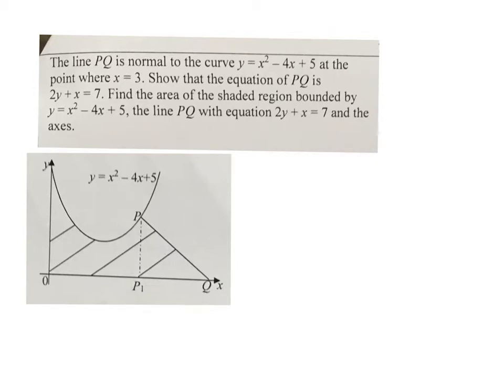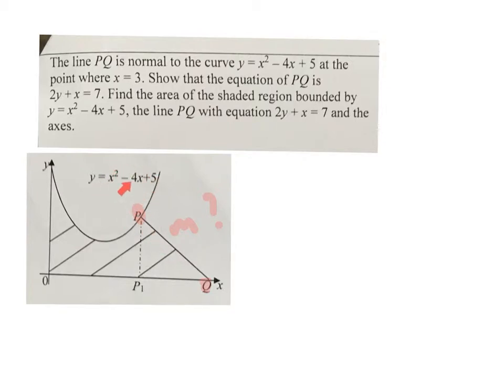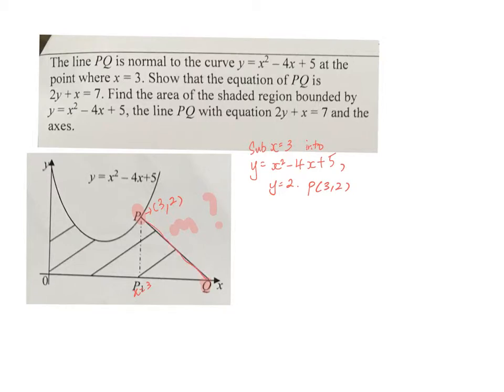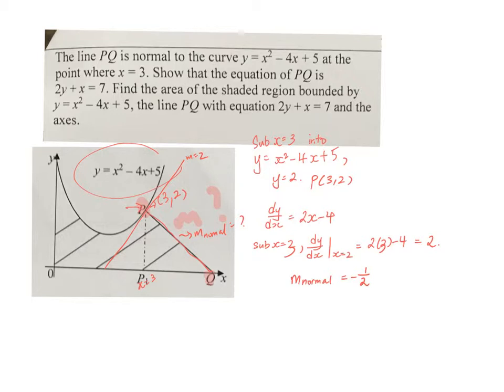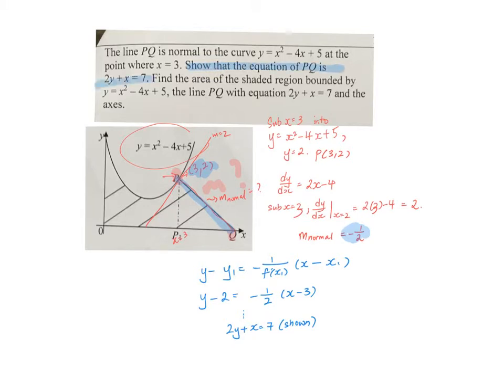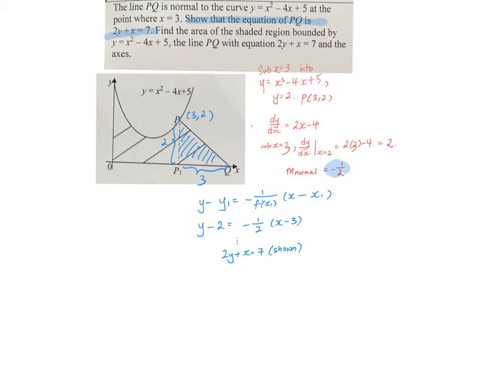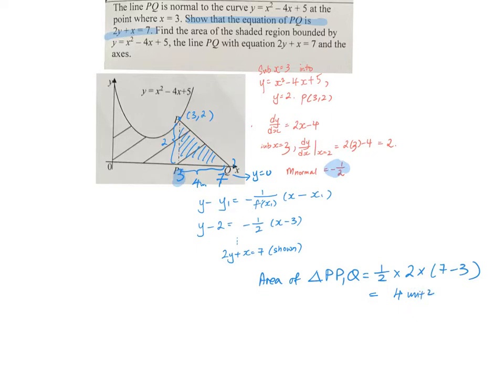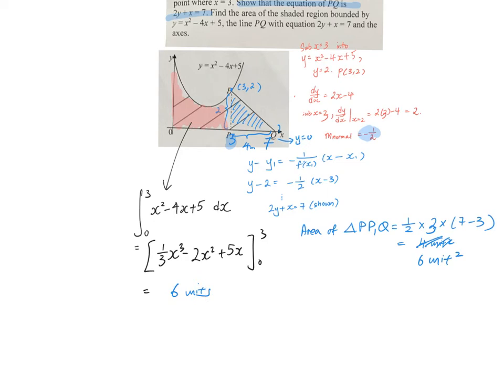1MA1 2018 Applications Integration Tutorial PQ7